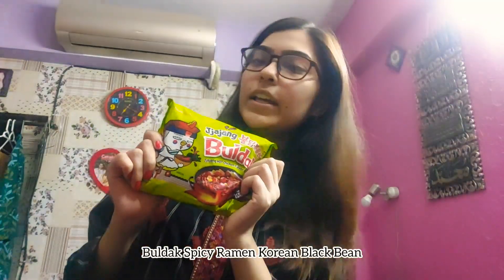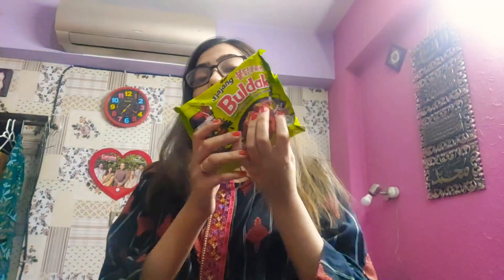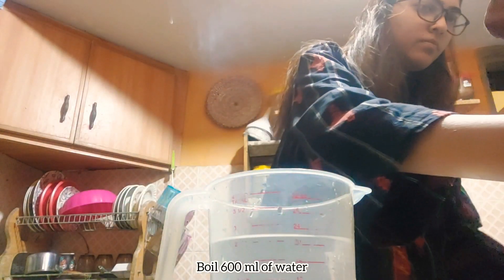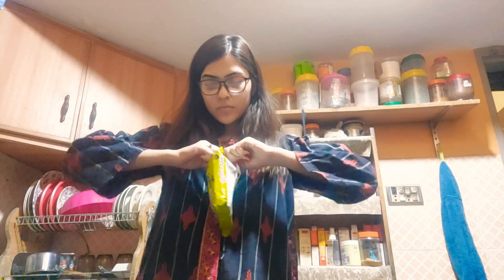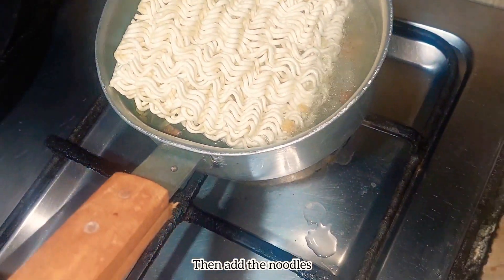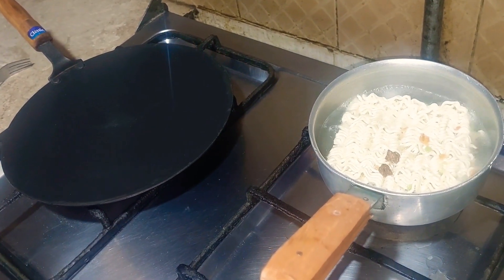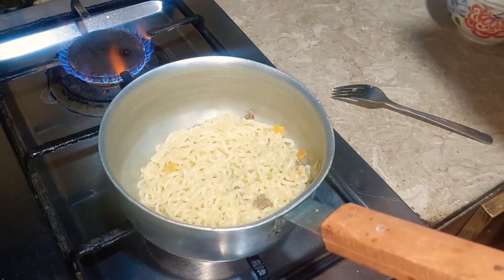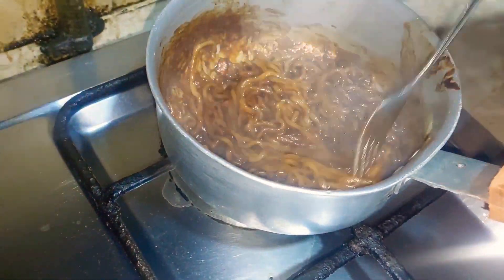Cooking and tasting Samyang Buldak Black bean ramen noodles from Korea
So I made and tried the Samyang Buldak blackbeanfirenoodles Ramen from Korea ..
I've seen so many KPOP celebs trying these like BTS so I wanted to try them as well